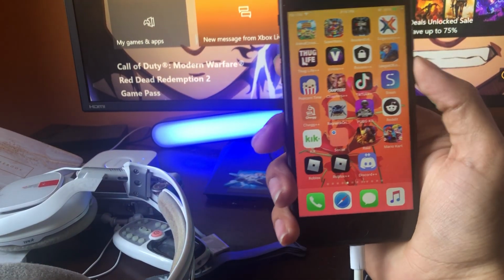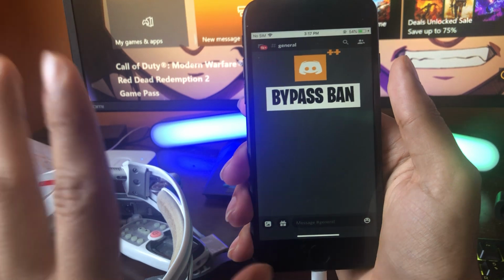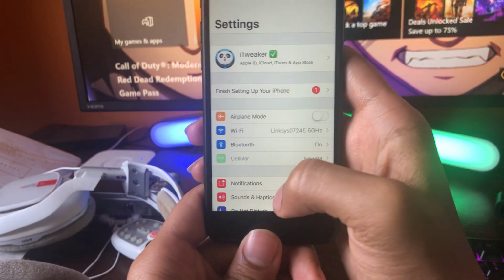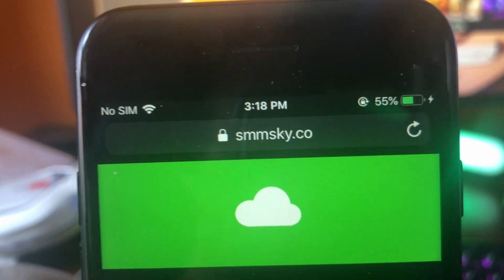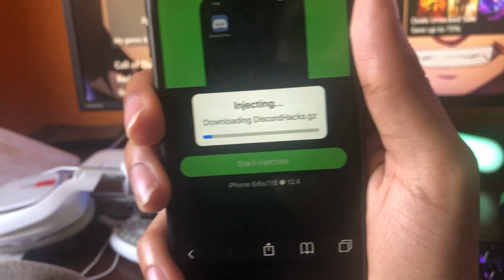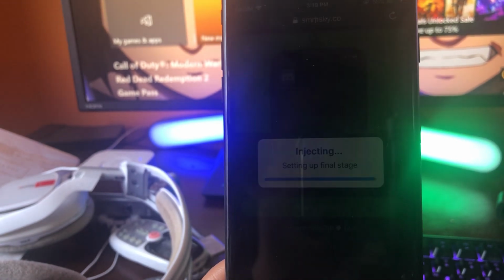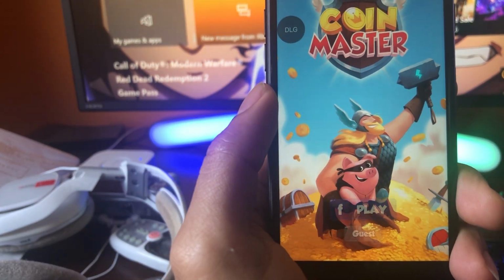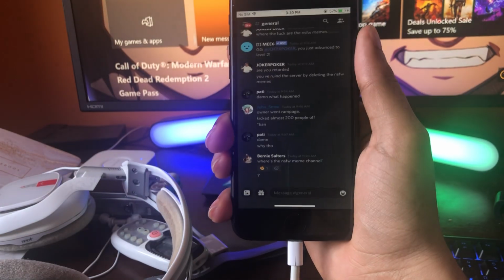DISCORD IP BAN BYPASS - How to Get UNBANNED From ANY DISCORD SERVER 2020 Tutorial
Hey everyone! In this video I will show you all how to get unbanned from any discord server in 2020 on ios, iphone, ipad and android as well! This will allow you to be able to access any discord server even if you got ip banned so you can go ahead and get back into it without any issues!

Anyways I hope you all enjoy this tutorial and have fun accessing the discord servers again! Anyways peace out everyone